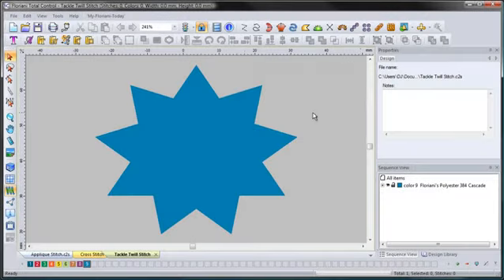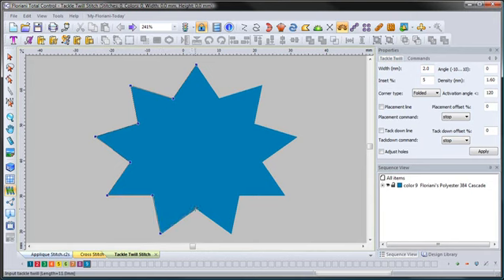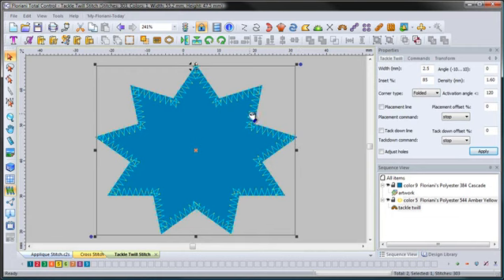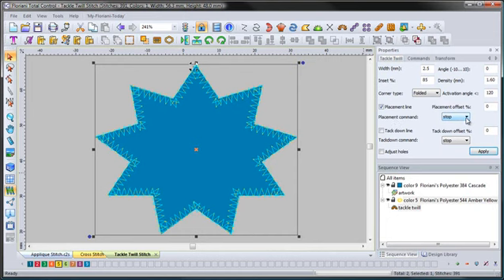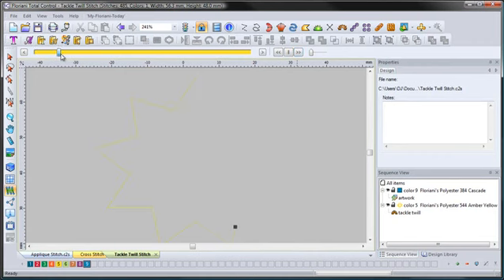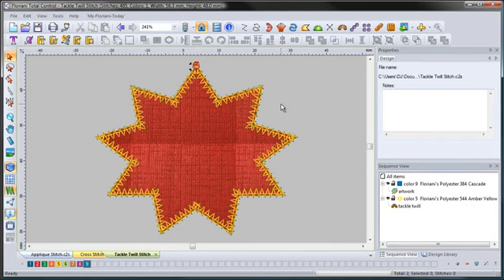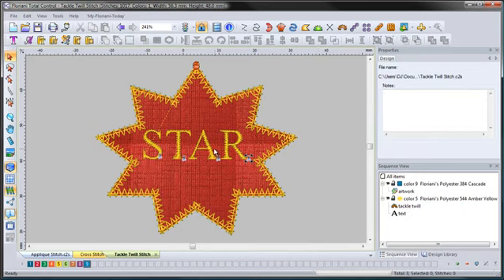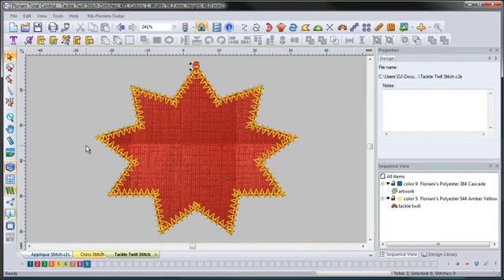Tackle Twill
Software Training- Creating Stitches - Tackle Twill